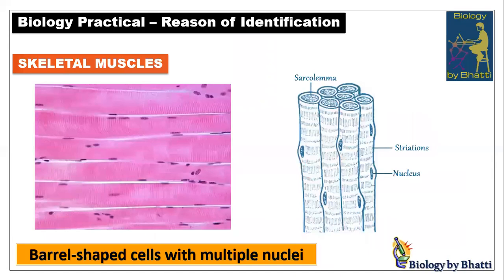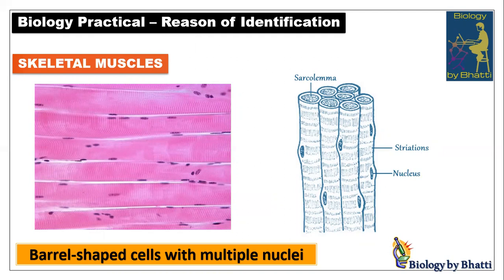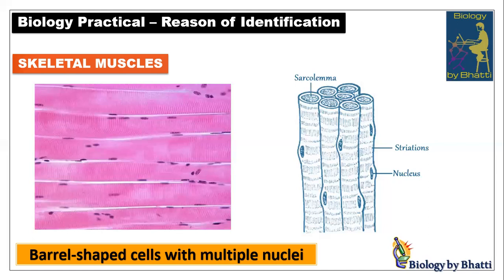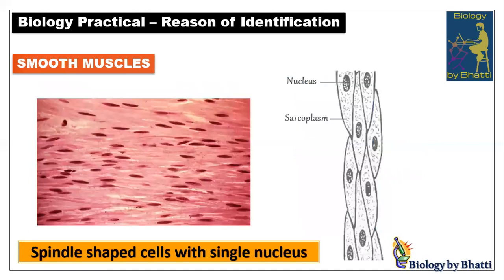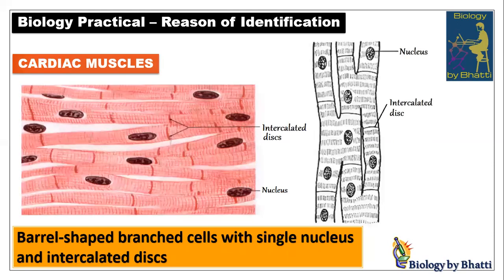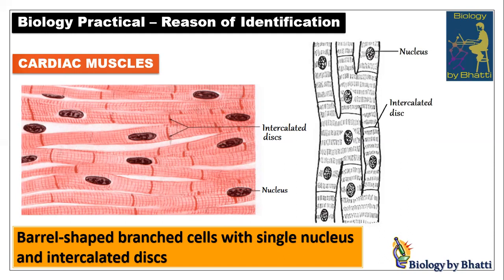Reasons of Identification - Skeletal Muscles, Smooth Muscles, Cardiac Muscles